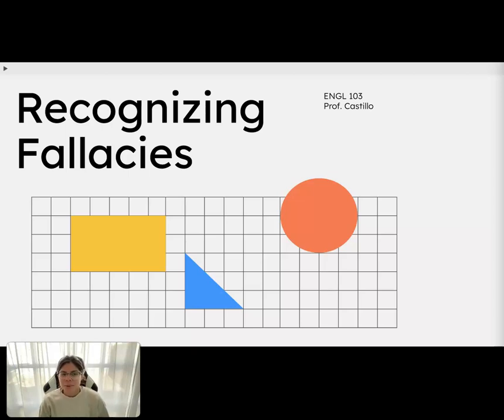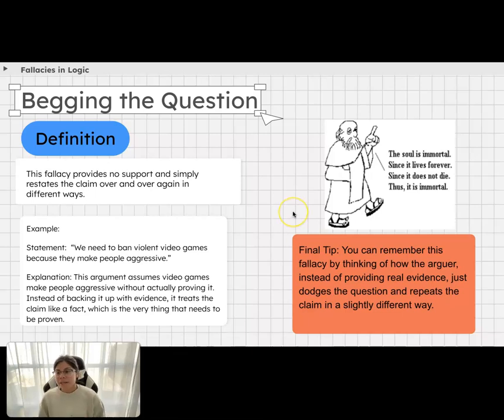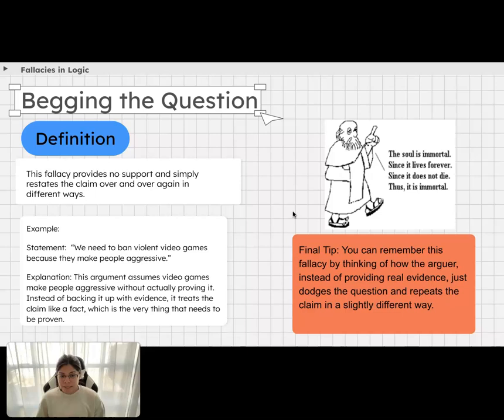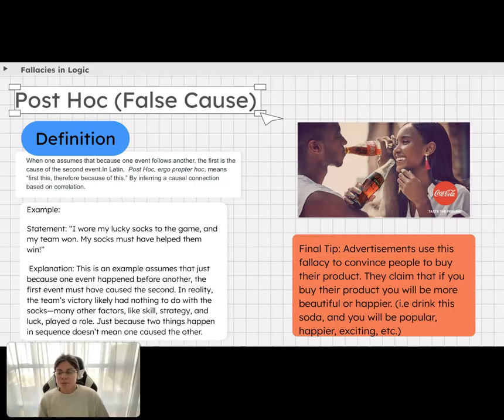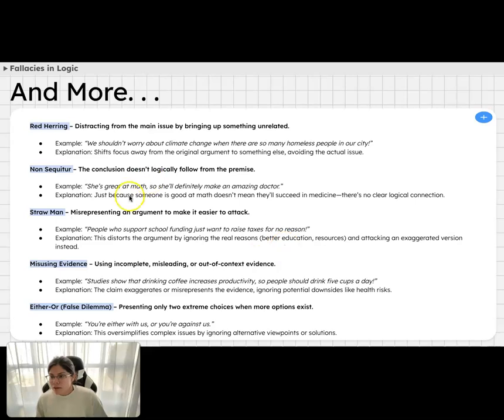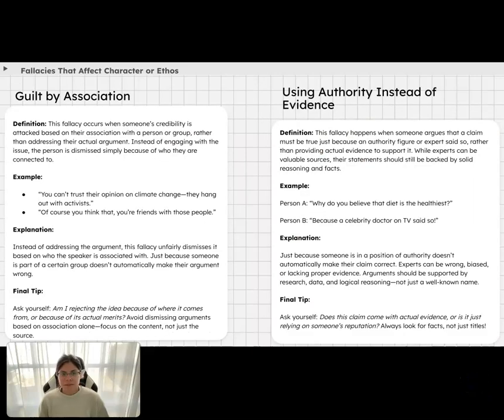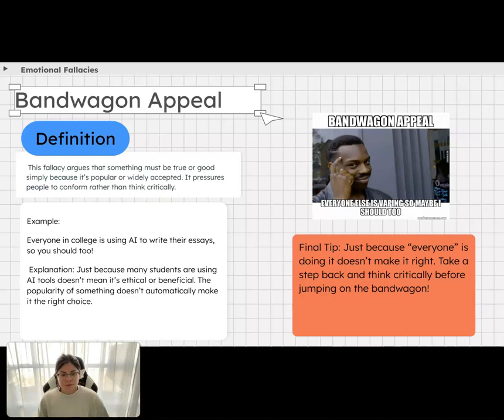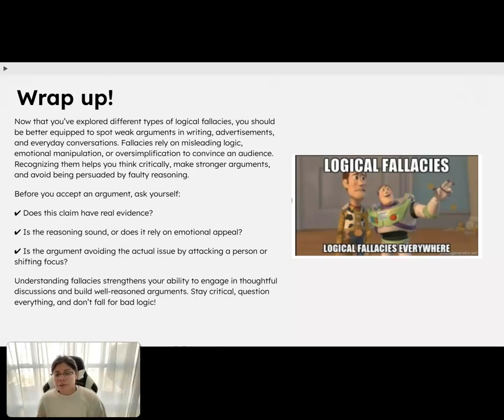Recognizing Fallacies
By the end of this presentation, you will learn. . .

- How to recognize fallacies in arguments, from circular reasoning to emotional manipulation.
- See how flawed reasoning can make an argument seem convincing but ultimately fail under scrutiny.
- Learn to spot weak arguments in writing, debates, and media, helping you build stronger, more logical claims.
- And more. . .